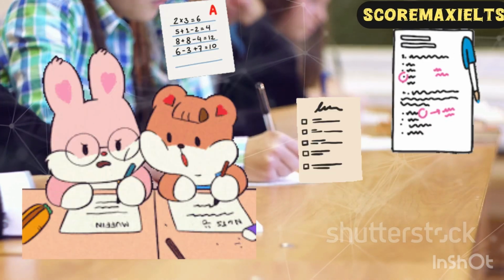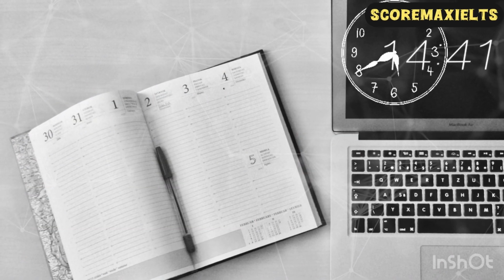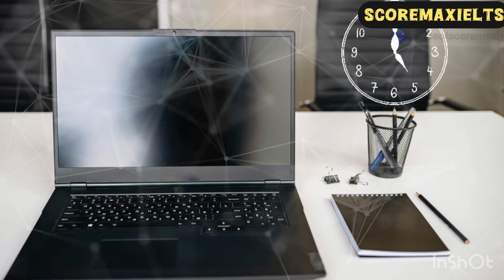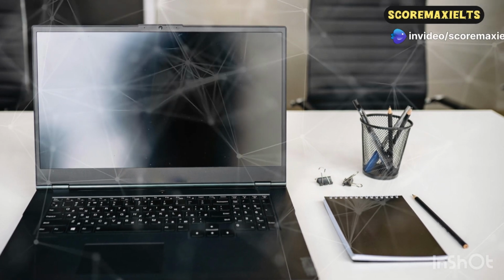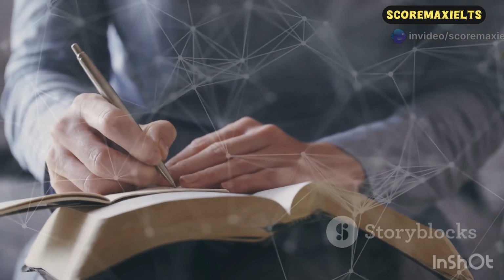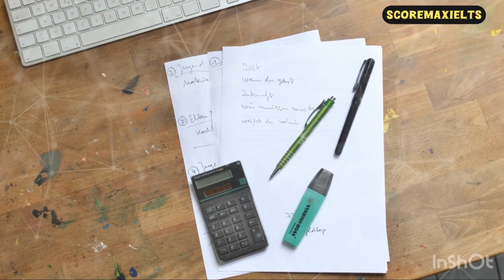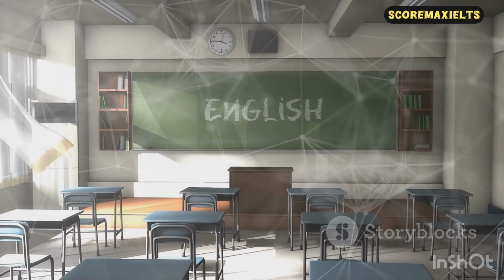Top Tips for IELTS Writing Task 1 and Task 2 (pro)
If you want to have success at writing tasks, you’ll find this video useful. Any improvement is in need of a good regular practice and planning well.Good luck.